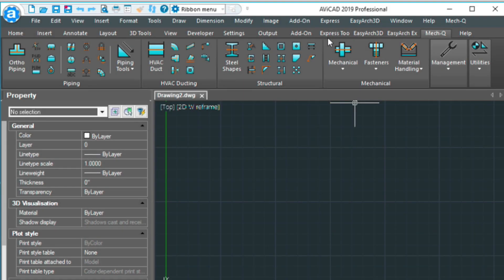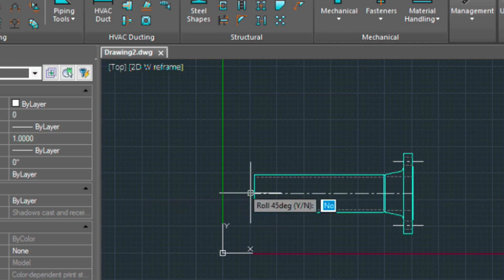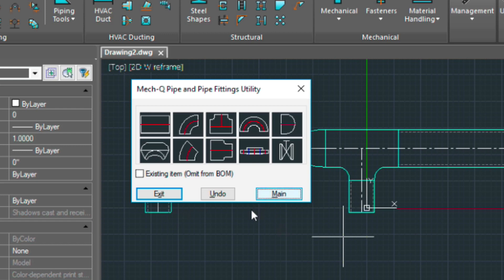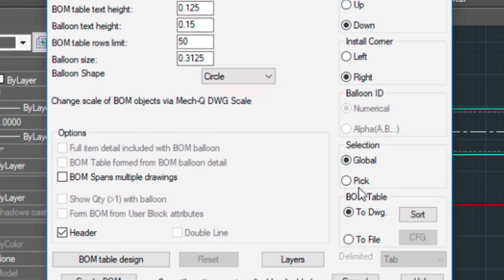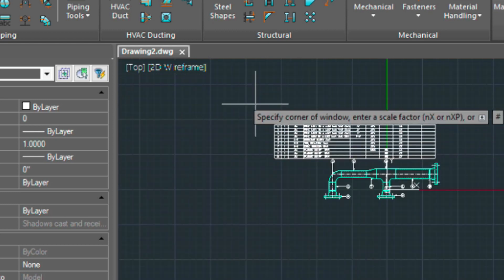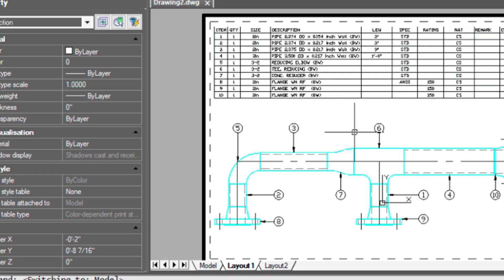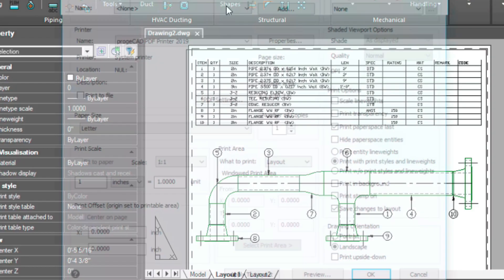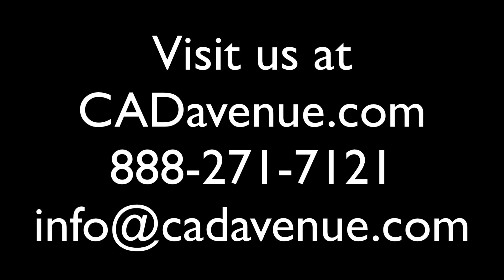Drawing 2D Piping Elevation + Creating a Bill Of Materials (BOM)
Mech-Q is available as an add-on to AutoCAD, Bricscad or IntelliCAD - it's also available as a all on one CAD and Mech-Q bundle called AViCAD.  (see avicad.com)

This is part 3D Piping Basics Part 4 - if you missed other parts they are: